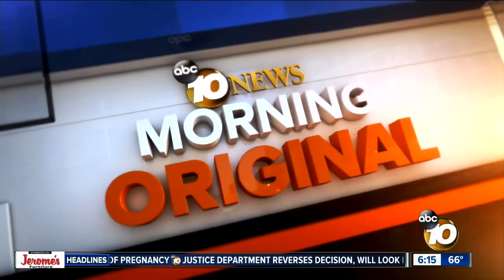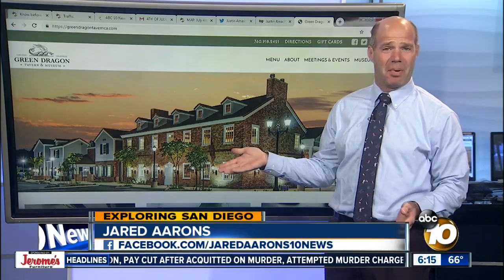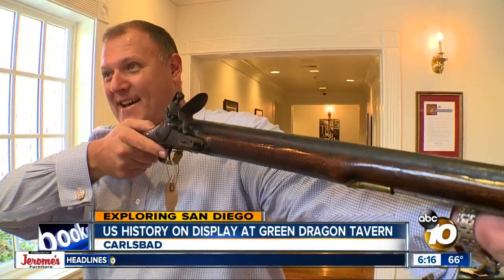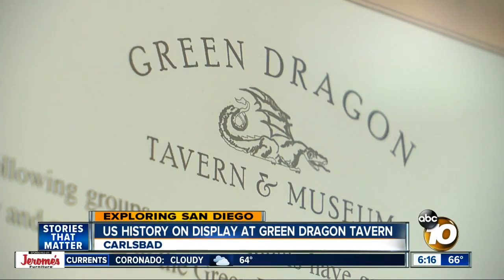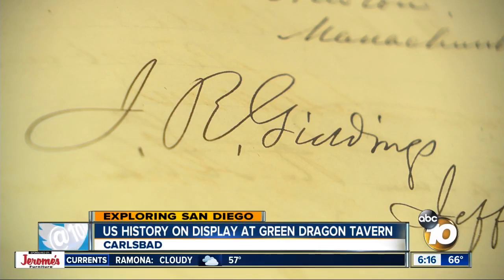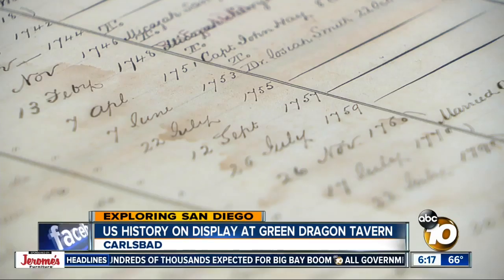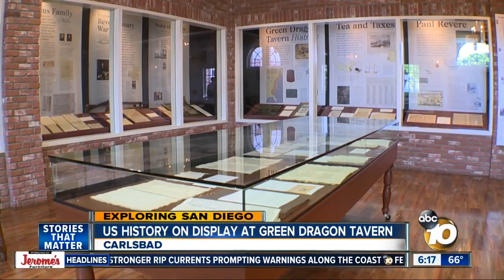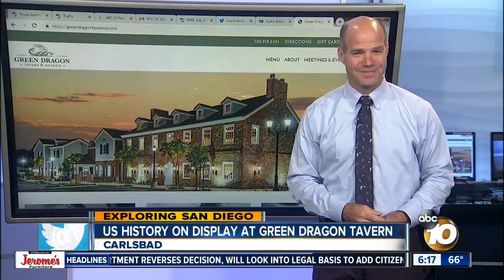10 News Highlights Green Dragon Tavern and Museum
KGTV-SD (ABC) 7/4/2019 6:15:33 AM